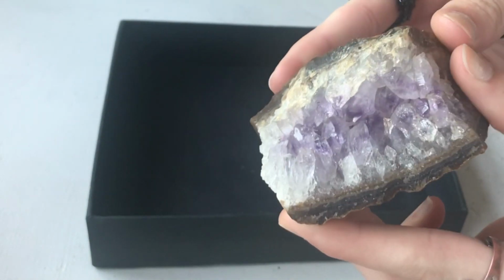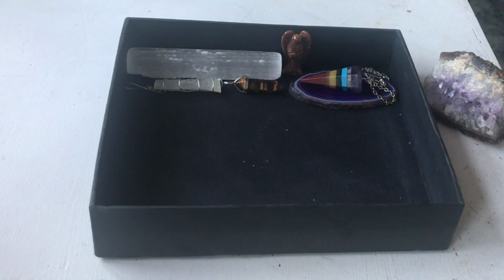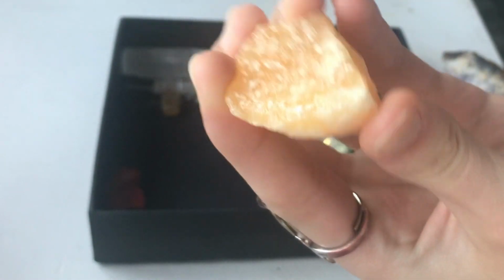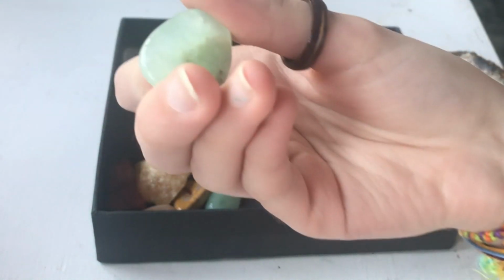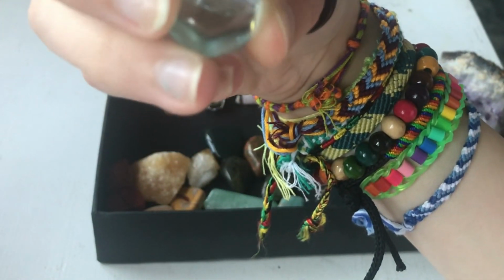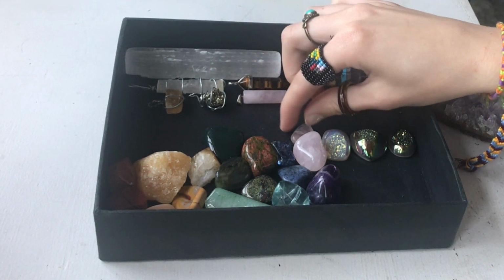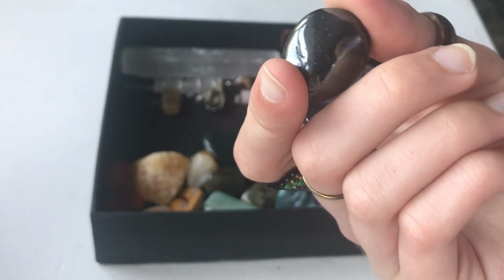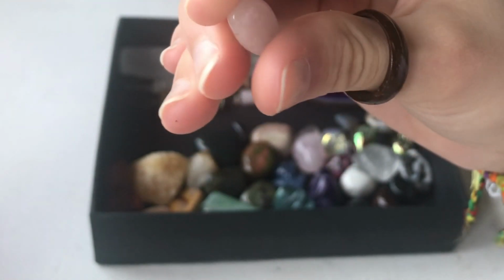MY CRYSTAL COLLECTION | healing crystals - spirituality | Biddle